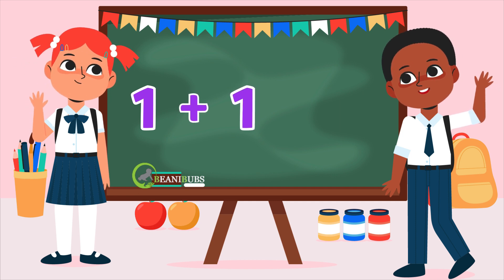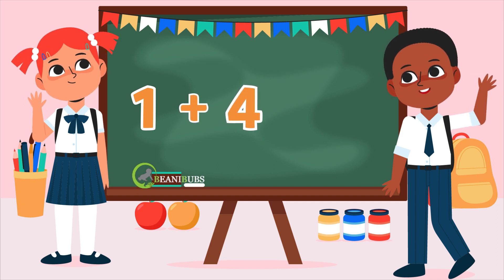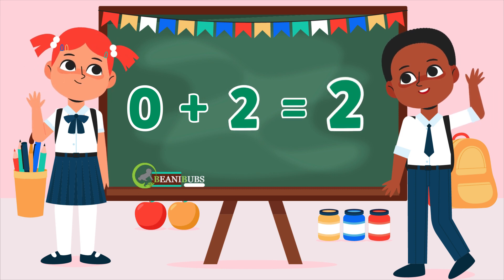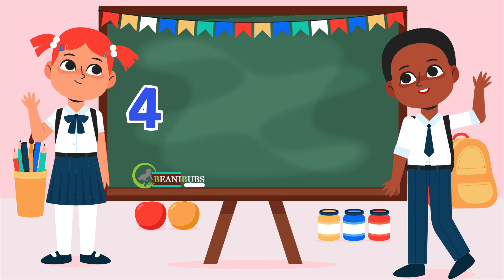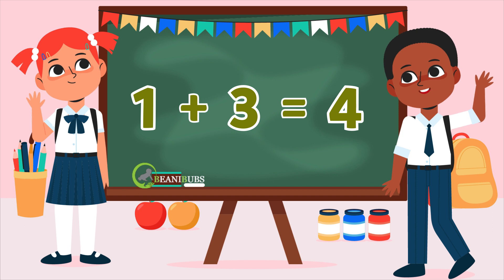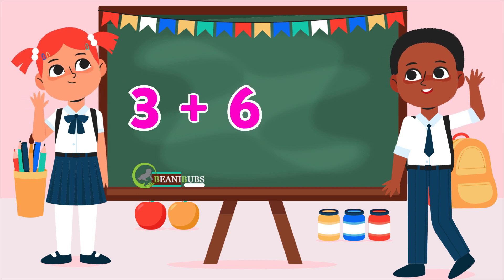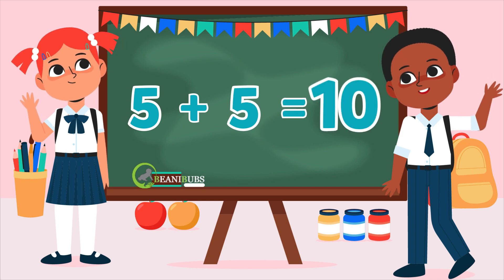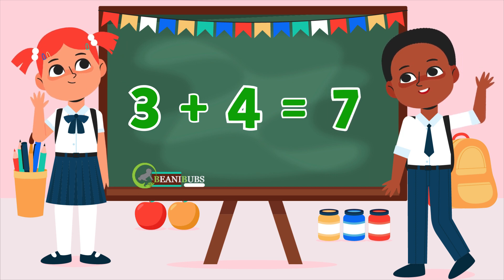Leaning about Additions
Leaning about additions can be fun. This video has random additions with background music, spoken numbers and result of sums. Suitable to preschoolers and young school aged children.

Practice is the best way to teach your children basic additions, and video's are fun to watch.  Get your child to work it out before it the result is spoken out.

Other Playlists on Beanibubs Channel:

- Articles, Watch Listen or read

- Learn & Fun Video's for Children

- Parenting Video Quotes

- Relaxation Music for Parents & Children

Kathleen.